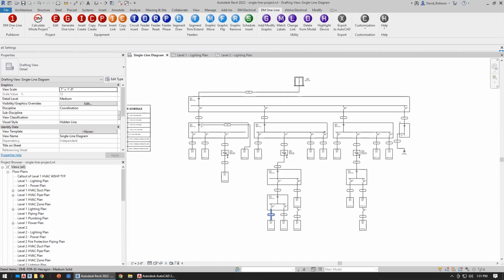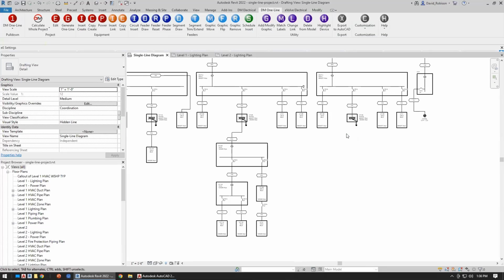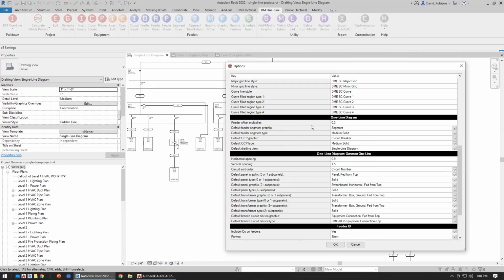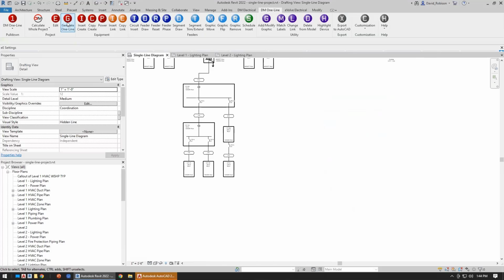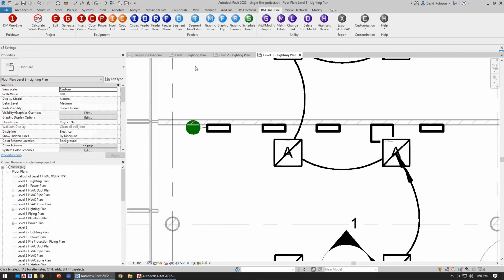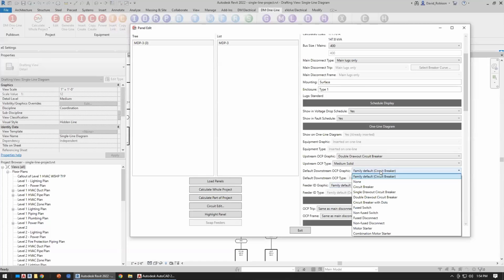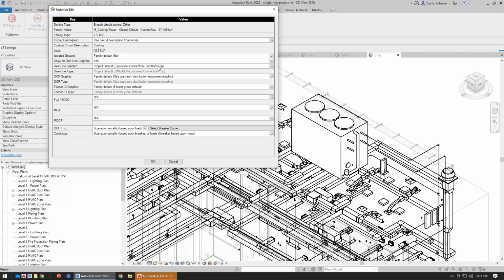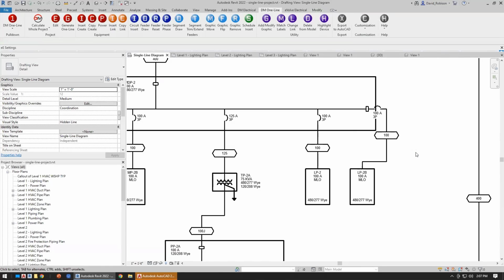ElectroBIM for Revit: The Generate One-Line Command (05/18/2023)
Learn about the new *Generate One-Line* command. This new command automatically drafts your one-line based on the panels in your Revit model. Learn about all the settings and configuration options that are included to guide the output of the generation.

Additional online training information:
00:00 Intro
00:29 Where to find the *Generate One-Line* command and what it does
01:01     A note about riser diagrams
02:16     Demonstrating the command
02:40     A note about how frequently this command should be used
04:05     Running the command on a partially built one-line
05:28     Functions in the *Generate One-Line* dialog box
06:47 Customizing how the one-line is generated
06:58     Settings for projects in the *Project Options* command
14:00     Settings for individual distribution equipment in the *Panel Edit* command
16:18         Modifying settings for devices already on the one-line
18:16         Settings for distribution equipment families in the *Family Edit* command
20:17     Settings for individual branch circuit devices in the *Instance Edit* command
21:51         Settings for branch circuit device families in the *Family Edit* command
23:46 New drafting settings for top lugs and feedthrough connections

11:40 "Can the generate customization be set up for future projects?"
23:15 "Can the command also generate spare breakers?"